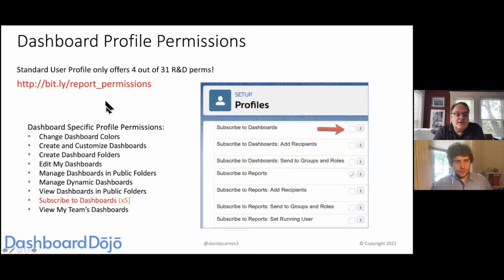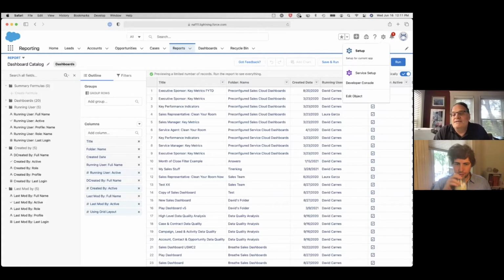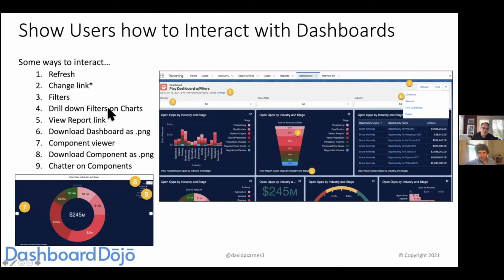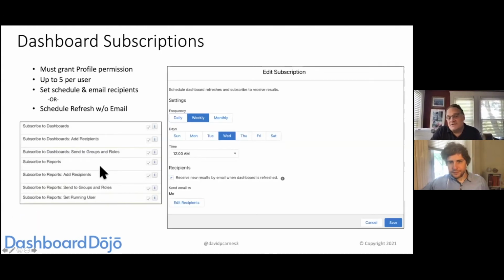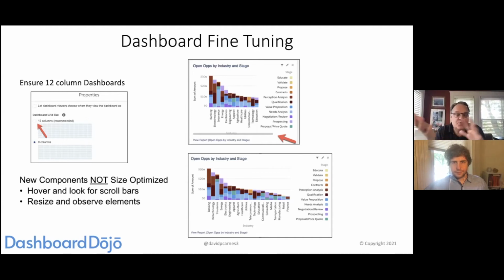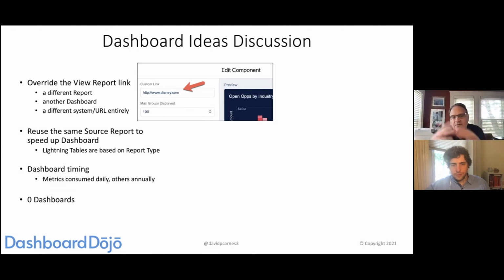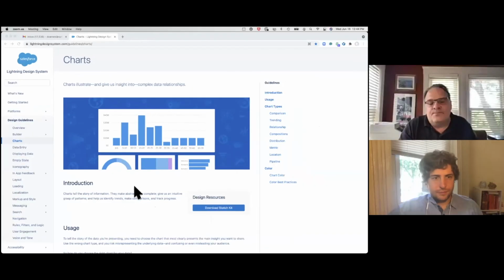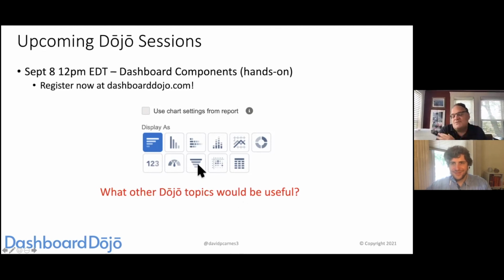Dashboard Dōjō - Dashboard Concepts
Given our name "Dashboard Dōjō" we scheduled one more session before summer focused on concepts we should all know about Dashboards. We've broken them into foundational, intermediate, and advanced, with an attempt to cover key aspects for successfully creating and managing Dashboards.